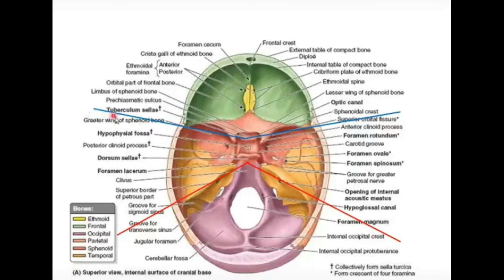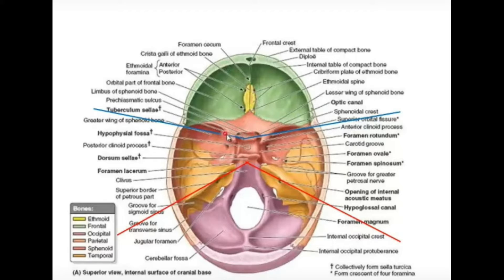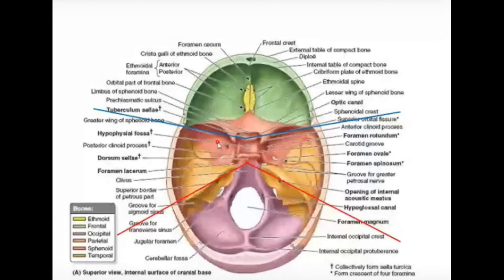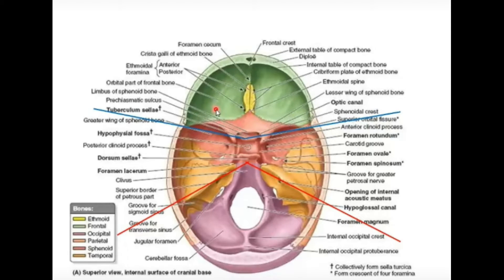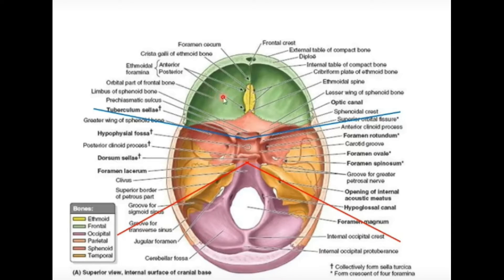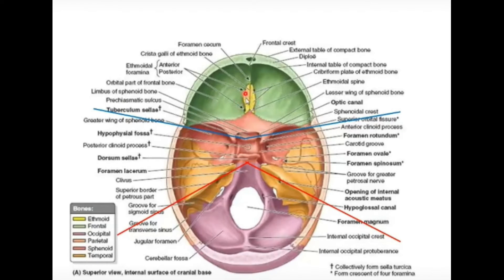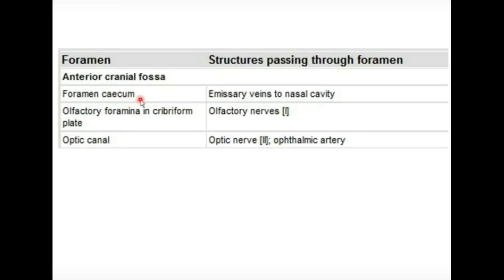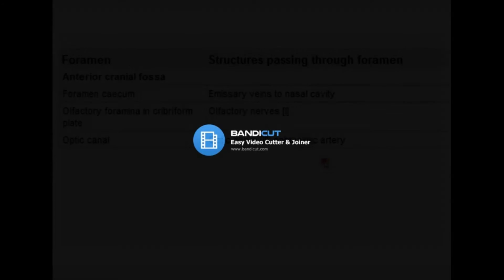Anterior Cranial Fossa